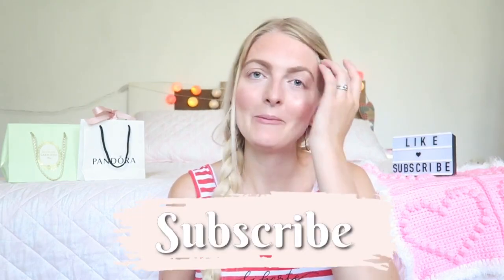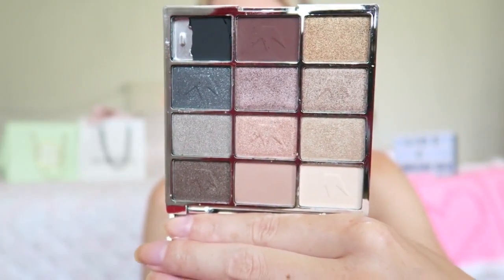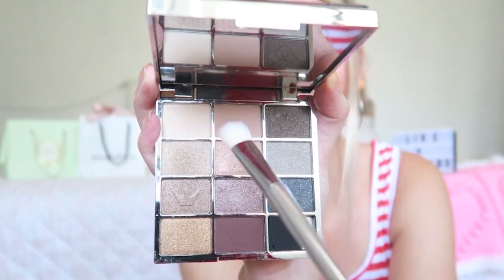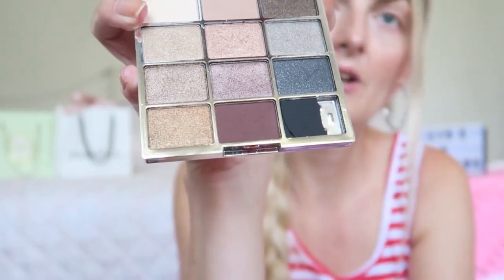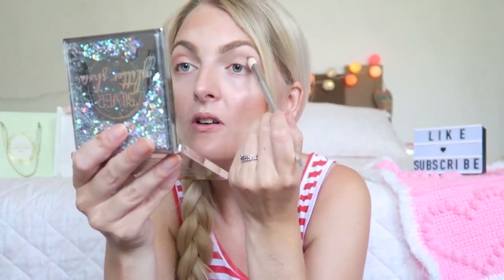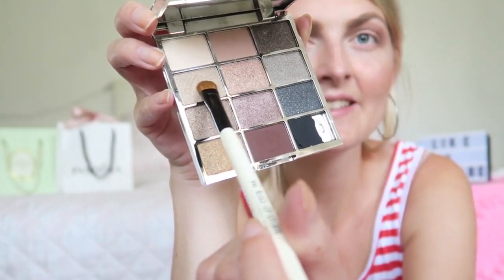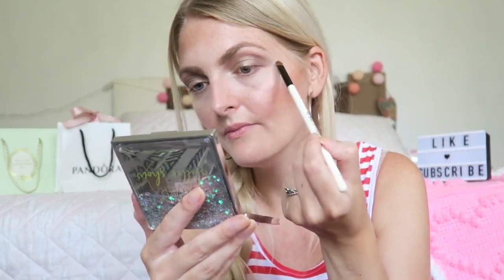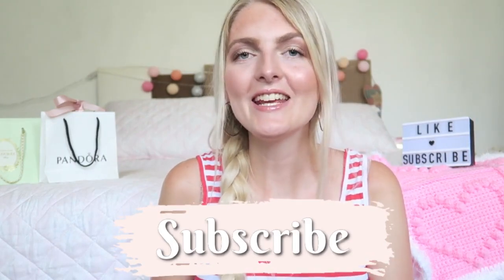LIFE UPDATE IN TURKEY✨TESTING THE ESSENCE SILVER SHOW EYESHADOW | My Pretty Everything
Hi everyone!💕 Today's video is a little life update. I will tell you how everything is going here in Turkey and I'll be testing out the Essence silver glitter show eyeshadow palette! I hope you enjoy it!✨
♡PRODUCTS I USED
•BB cream Olaz total effects fair
•Maybelline fit me concealer 10
•Maybelline anti age concealer ivory
•Rimmel stay matte powder 5 silky beige
•Golden Rose terracotta stardust 203
•MAC highlighter lightscapade
•Essence eyebrow pencil 4 blonde
•Essence silver glitter show eyeshadow
•Yves Rocher sexy pulp mascara
•Catrice shine appeal lipstick rose would you